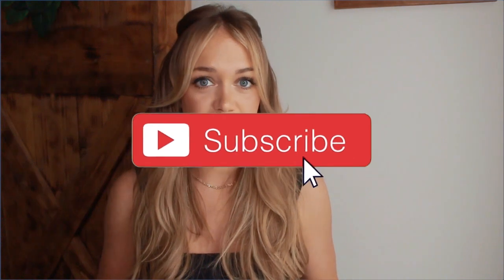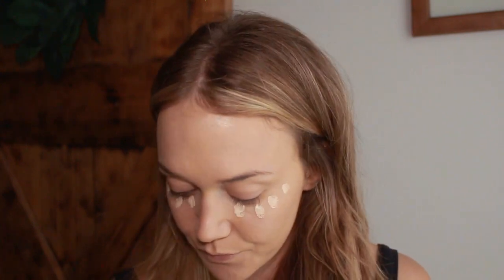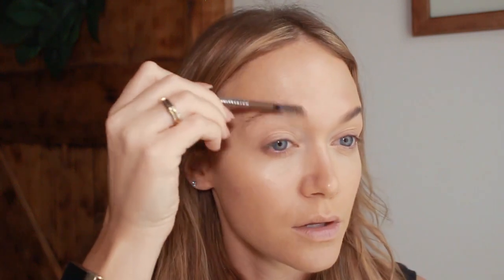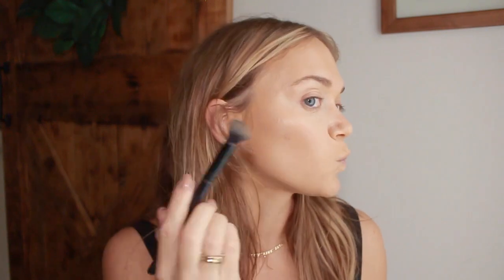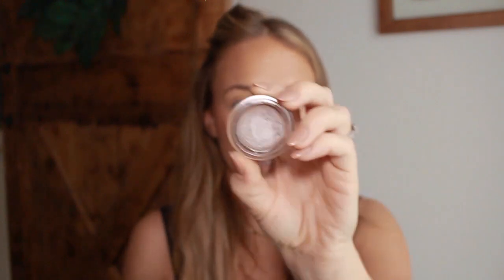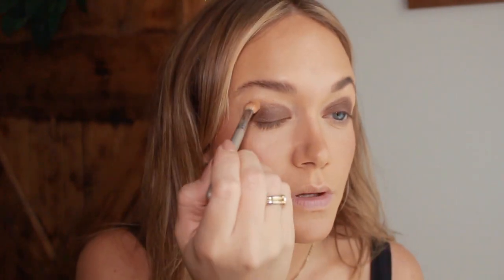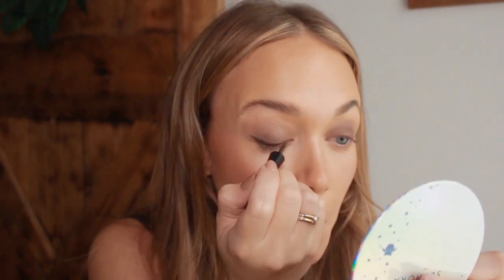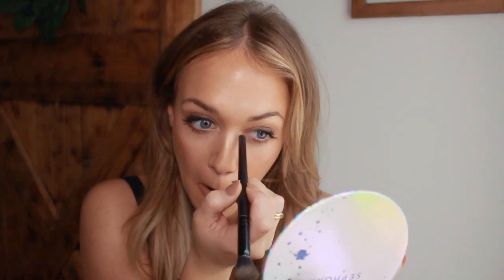90’s inspired chocolate brown makeup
Hi everyone! I hope you enjoy this makeup look that’s not only trendy but perfect for fall. Below are the products used in this video.

Skin

Setting powder

Powder bronzer

Eyeshadow base

Eyeshadow pallet

Winged liner

Matte Lipgloss